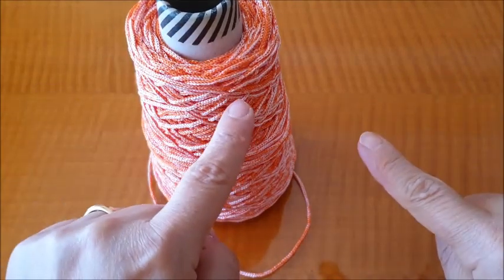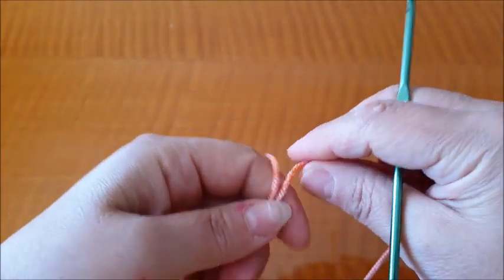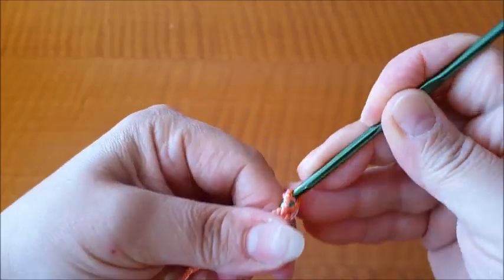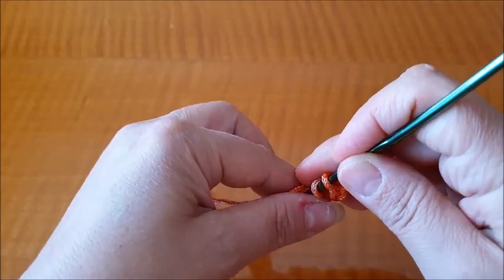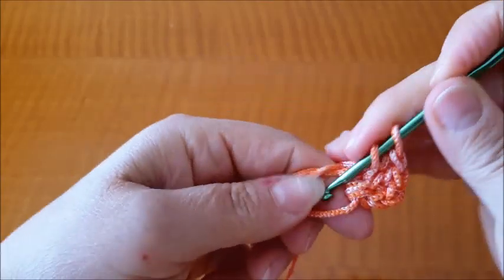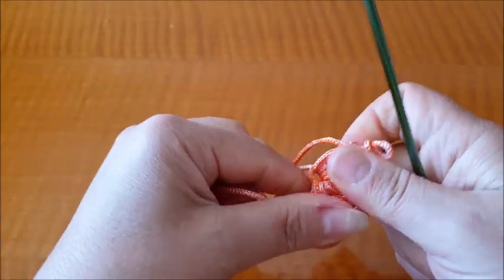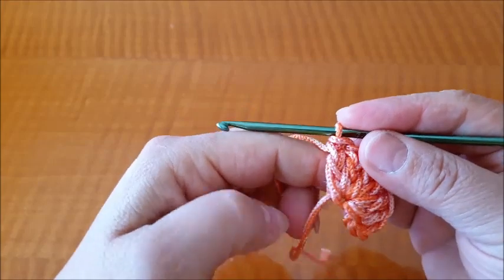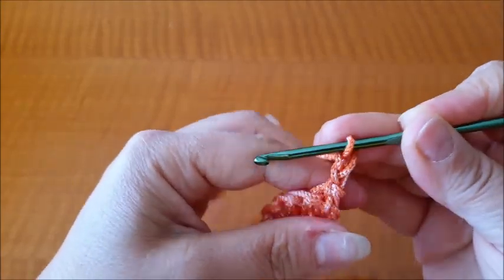nunucreations#pochettemarsupio#uncinetto# MINI POCHETTE O MARSUPIO...!!!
Oggi andiamo a realizzare un progetto molto utile e di facile realizzazzione.
Una mini pochette o Marsupio da portare come cinturino in vita.

SE TI ISPIRI A UN MIO PROGETTO, CITA LA FONTE
                       NUNU  CREATIONS

I MIEI CONTATTI :
CANALE

OCCORRENTE :
100 GR. cordino Thay
Uncinetto n° 3,50
Una catena o un cinturino
Ago da lana
Forbicina
1 piccolo bottone

PER COLLABORAZIONI UNCINETTOSE CONTATTA A QUESTA EMAIL